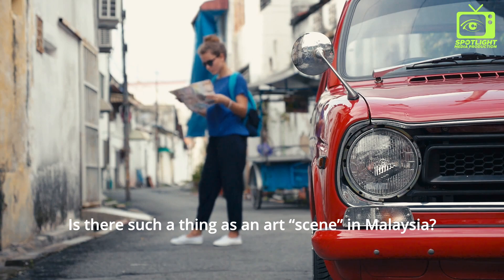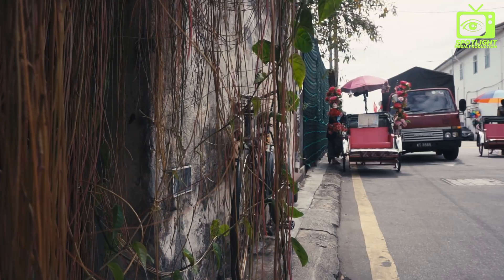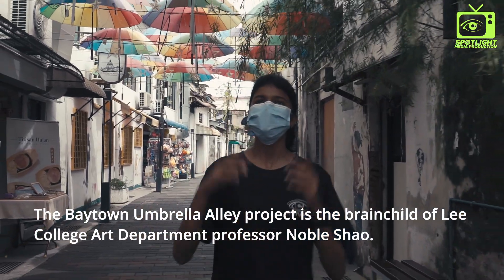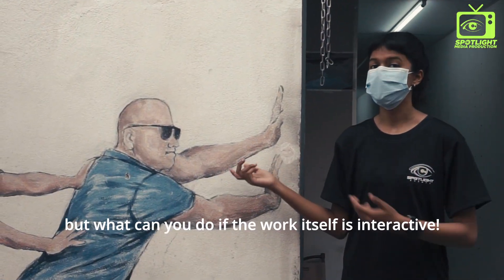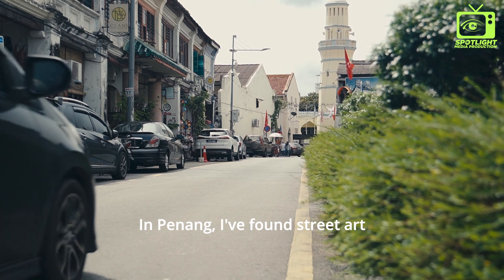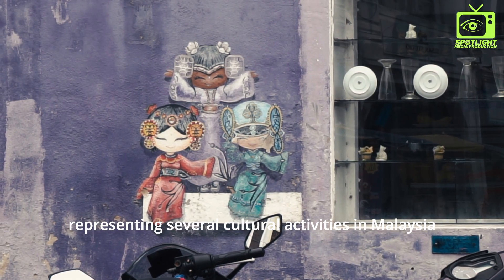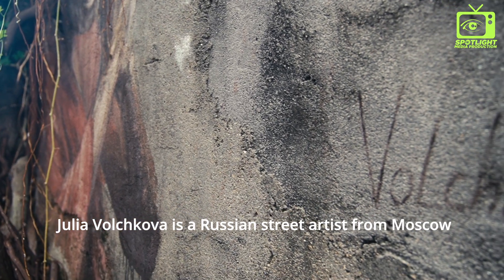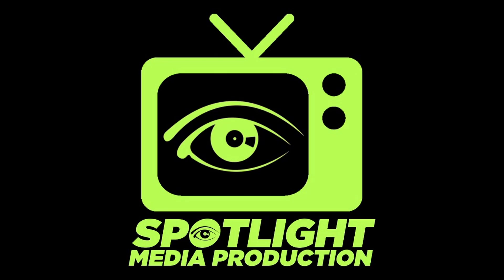Street Art Penang - Armenian Street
Globally, street art is becoming more popular and what better to feature than the street art of our beautiful island in Penang. The best part about this post is that every single picture (see below) is found at an actual location near you.